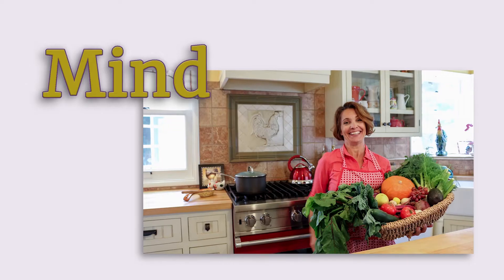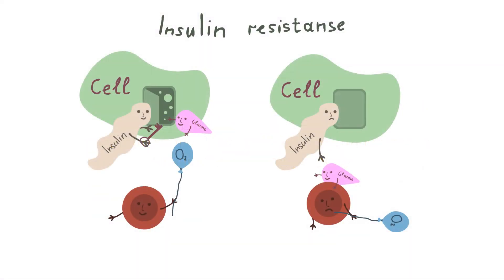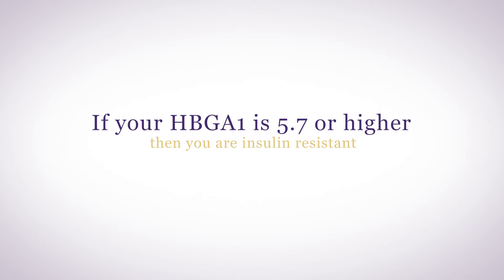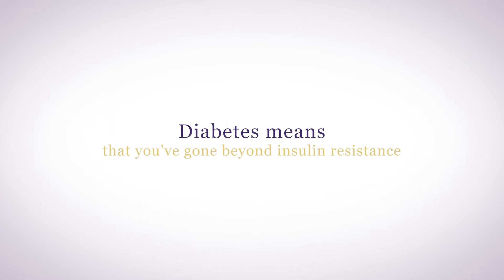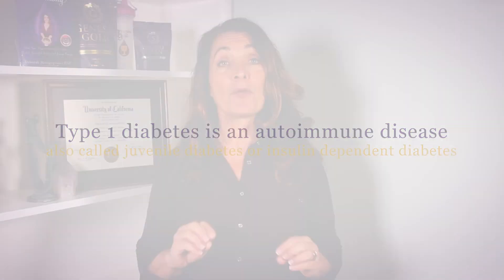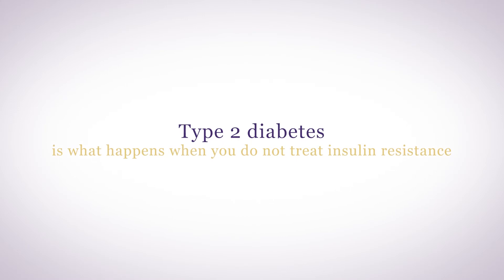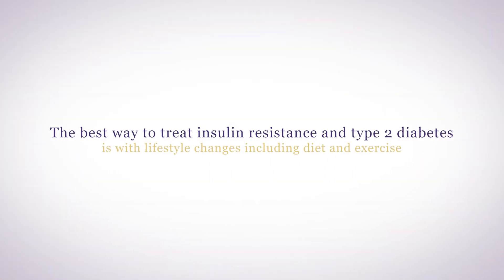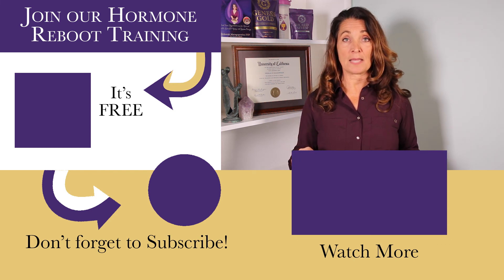What's the Difference Between Insulin Resistance and Diabetes?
Insulin resistance is a precursor to diabetes. It's often called pre-diabetes and is a condition in which your cells’ insulin receptors are not functioning properly. Insulin resistance is characterized by high levels of insulin and glucose floating around in your bloodstream.

00:00 Difference between insulin resistance and diabetes
00:25 How insulin resistance is diagnosed
00:56 Types of diabetes

There are medications to help with insulin resistance, as well as help your pancreas make more insulin. But the best way to treat insulin resistance and type two diabetes is with lifestyle changes including diet, exercise and supporting your hypothalamus.

If you have any questions about insulin resistance or diabetes, join me in our Hormone Support Group, you'll get access to our free Hormone Reboot Training. Insulin resistance is the precursor to type two diabetes - it is important that you make lifestyle changes in order to combat insulin resistance and prevent type 2 diabetes.